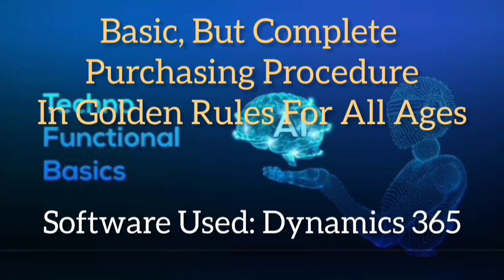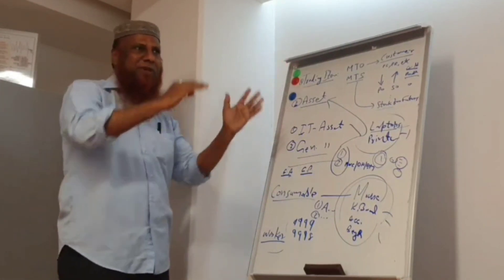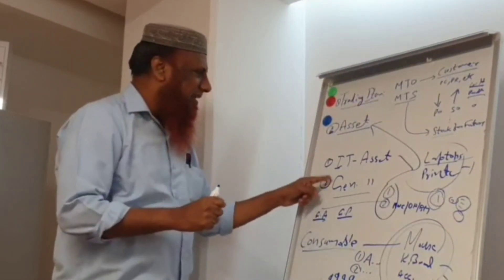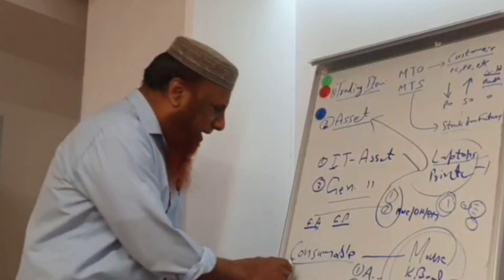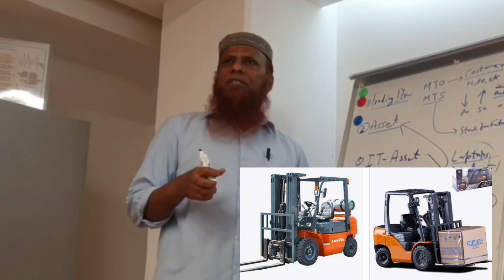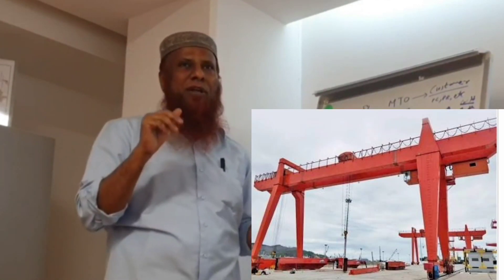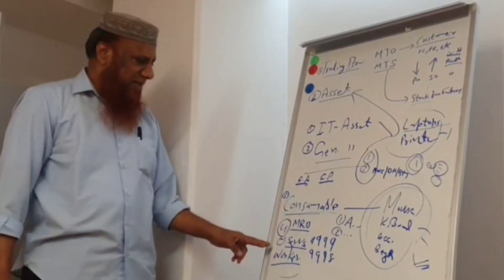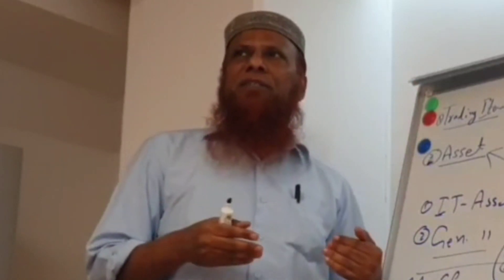Microsoft Dynamics 365FO New Techniques Part 3 - Must Watch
Learn Before Earn and must learn from me free of cost the million dollar useful software

Microsoft Dynamics 365 Finance & Operations - Must Watch Till Last
Note: we divided in slow motion with duration 10 minutes maximum, please enjoy our new series

All information given in this clip for all ages from basic to higher management, also I given practical examples how to get maximum discount 50%+ which is un believable to get from any source, its you to watch and share with others, Insha Allah part 4 soon will come...

Must Watch Till Last, This Is My 1st Technical Channel Very Much Useful For Latest Technologies Software, Learn From Experience Not Just With Knowledge